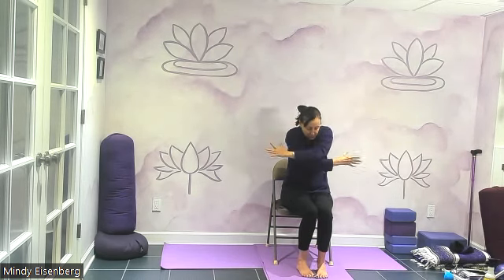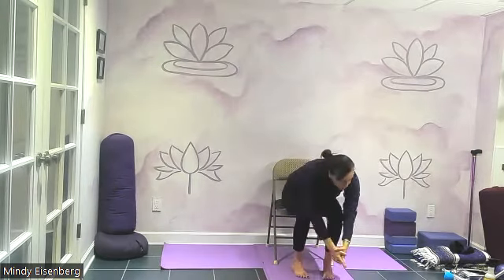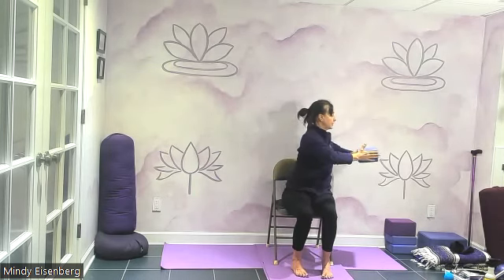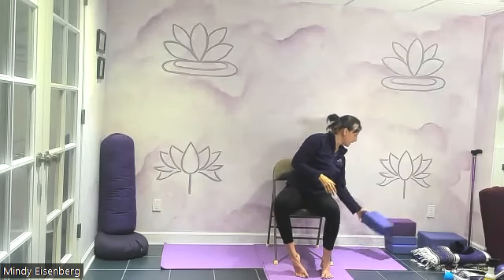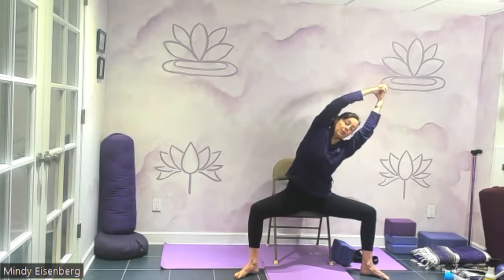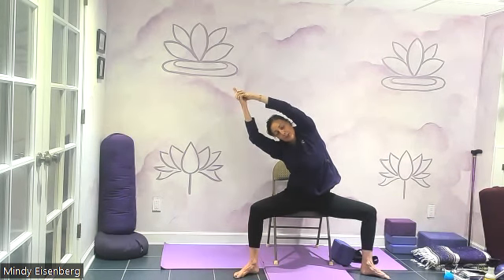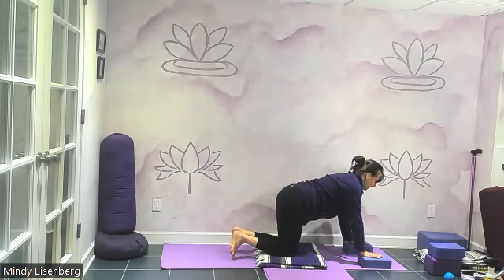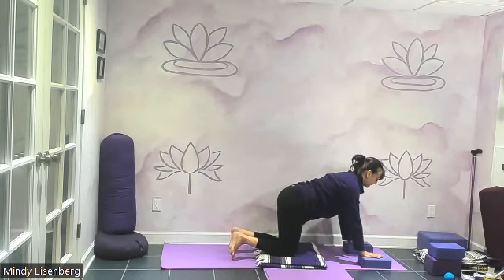Yoga with Mindy Eisenberg, MHSA, C-IAYT, ERYT-500–December 15, 2023 – Michigan Parkinson Foundation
Michigan Parkinson Foundation - Adapted Yoga for Parkinson’s with Mindy Eisenberg, MHSA, C-IAYT, ERYT-500
Director of Yoga Moves MS

Michigan Parkinson Foundation strongly recommends that you consult with your physician before beginning any exercise program.
Michigan Parkinson Foundation is not a licensed medical care provider and represents that it has no expertise in diagnosing, examining, or treating medical conditions of any kind, or in determining the effect of any specific exercise on a medical condition.